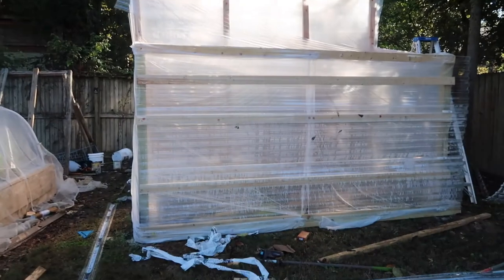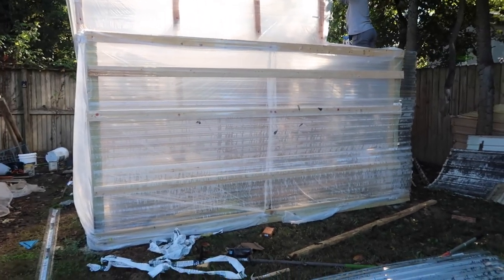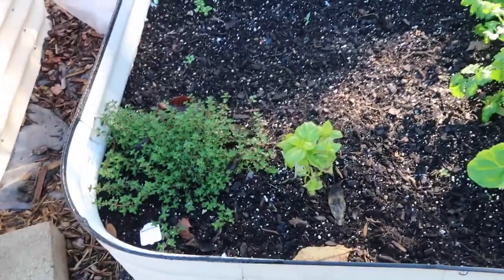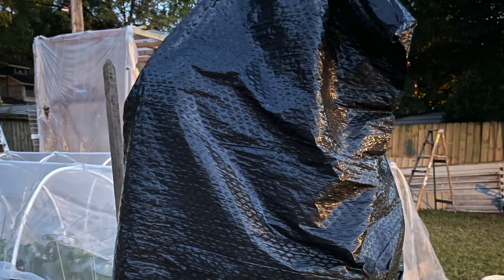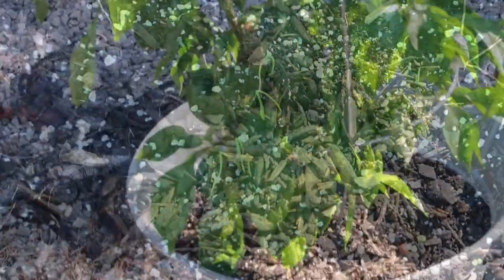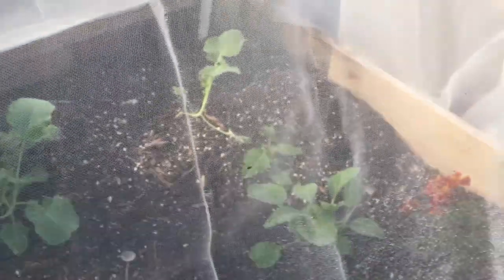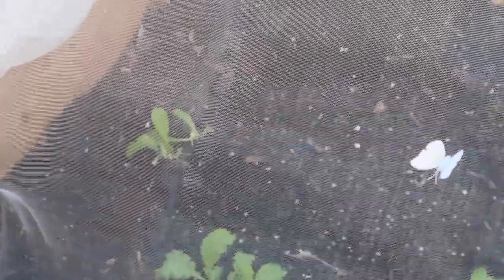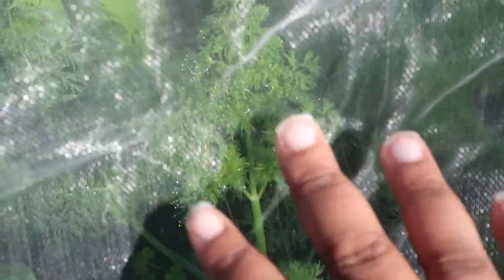Transforming Tool Shed into Greenhouse | Garden Update 2021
Hey friends! I hope you all are having a great day! Today's video is very special. I'll give you look into a special project that my dad is completing in the garden. I'll also give a an update on what's growing in the garden!